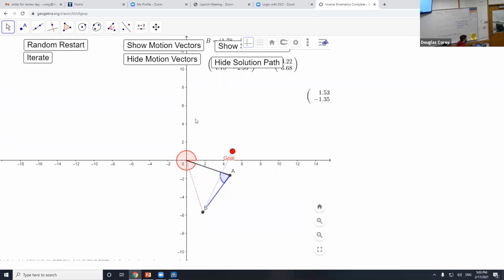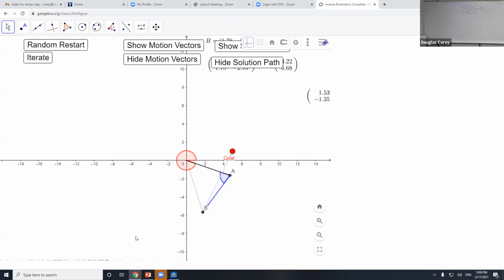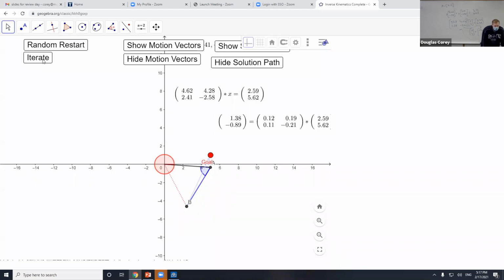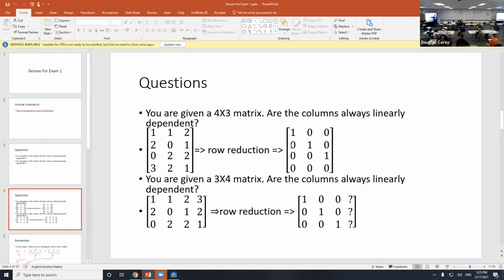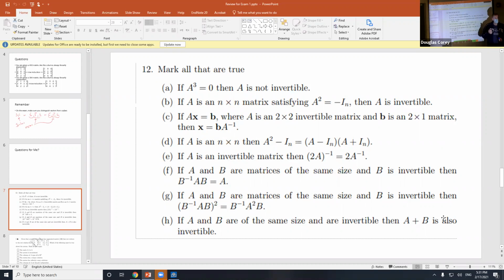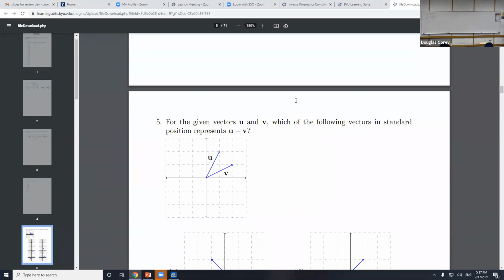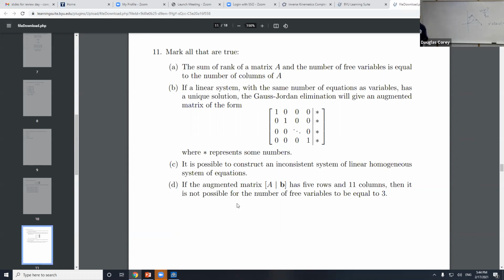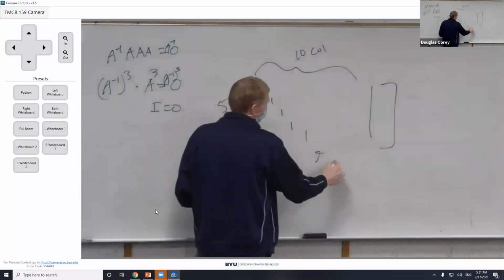Math 213 Class Video Exam 1 Review Sec2 2/17/21